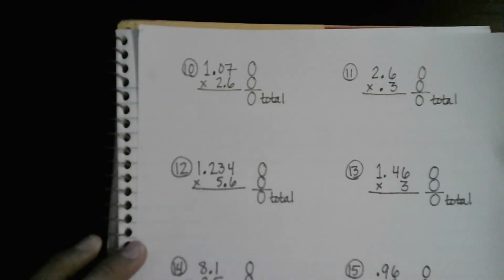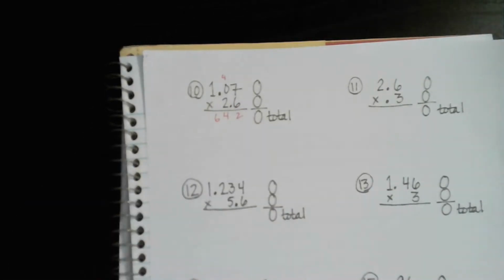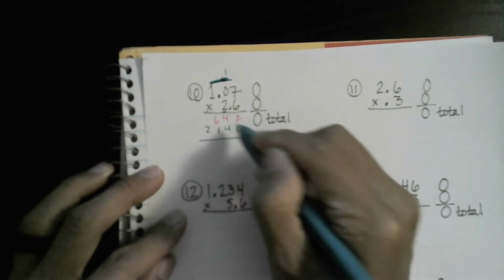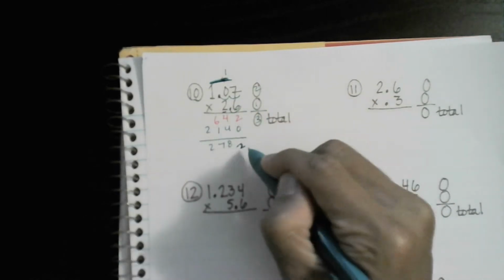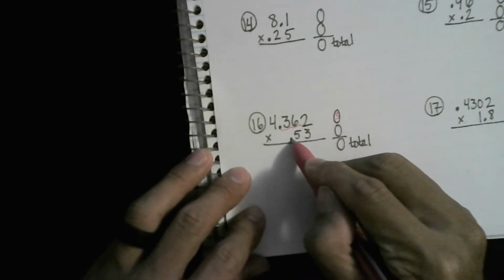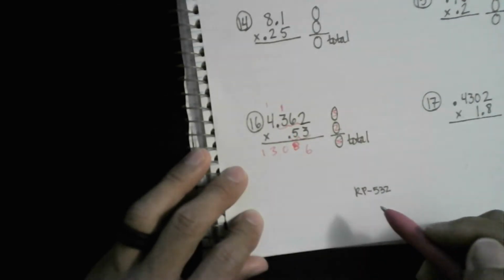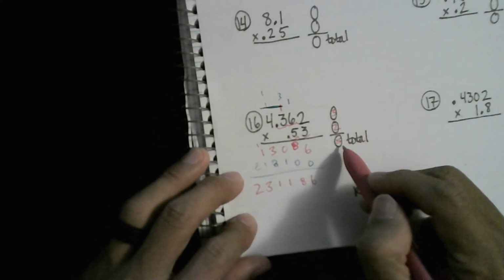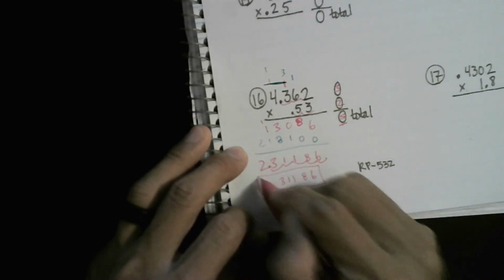Getting Started on RP-532: Multiply Decimals